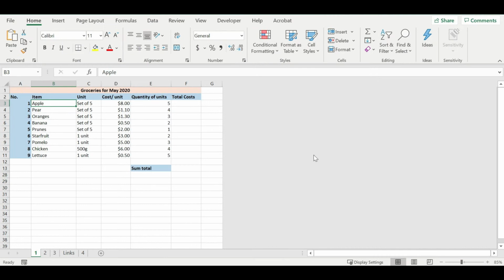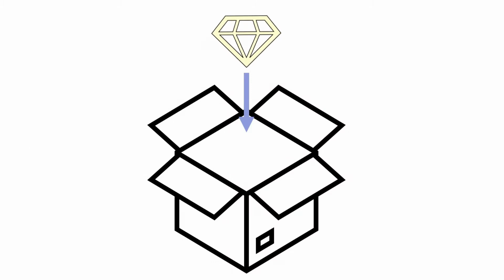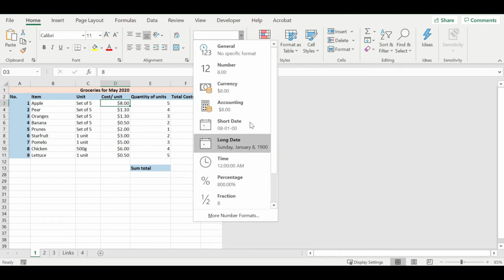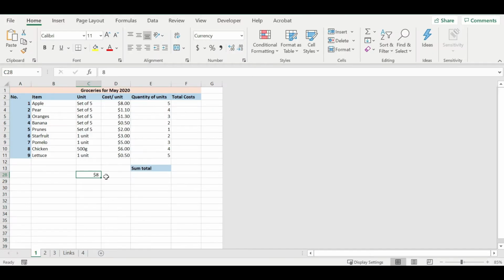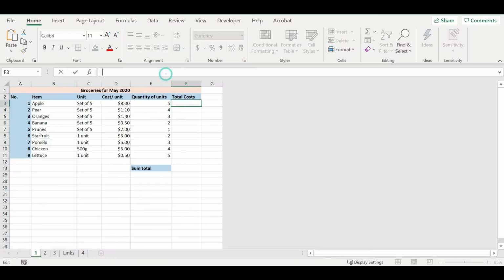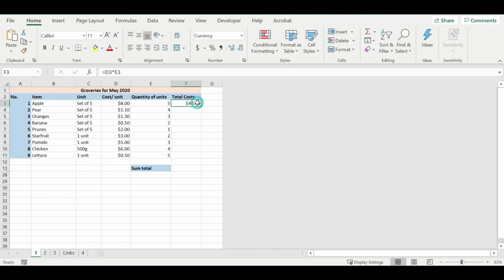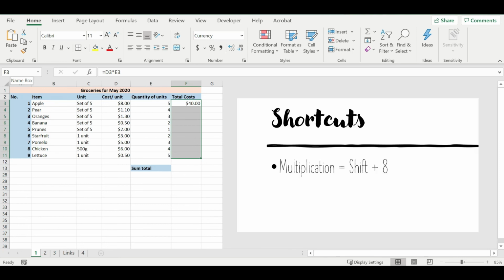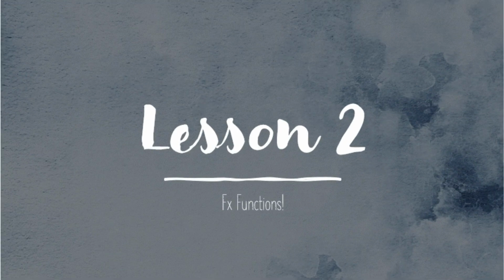Basics of Microsoft Excel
Need Microsoft Excel help? Need a quick summary of how to use Microsoft Excel? Or do you think you are good enough for what it takes? Challenge yourself, I dare you

Do download the file before attempting to complete the exercises! Good luck!